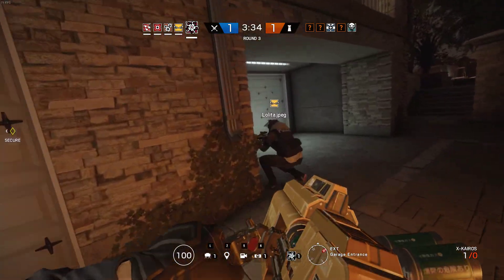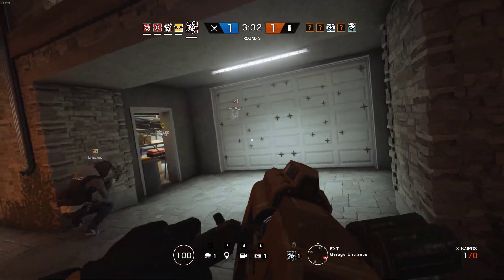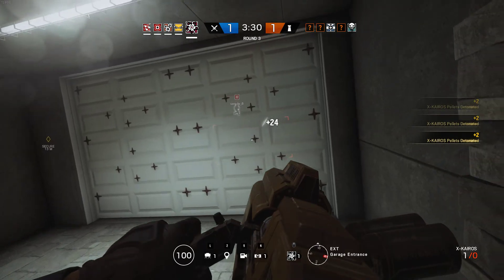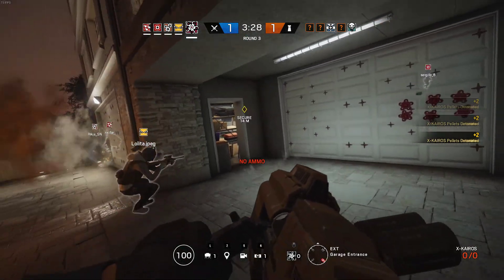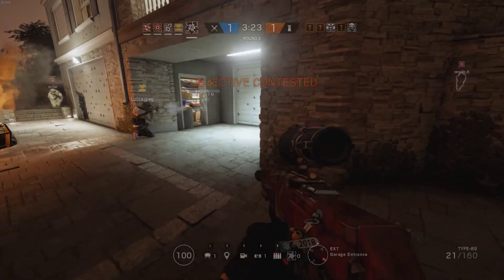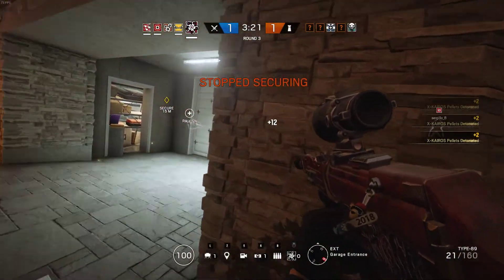Hibana on House